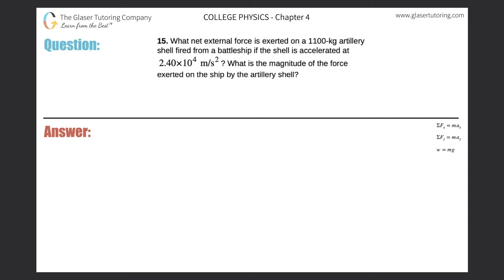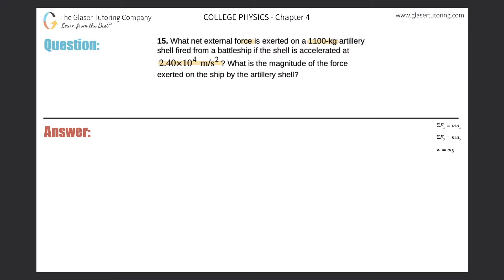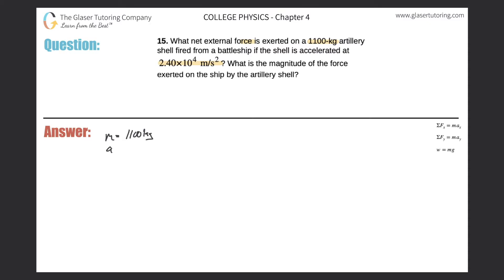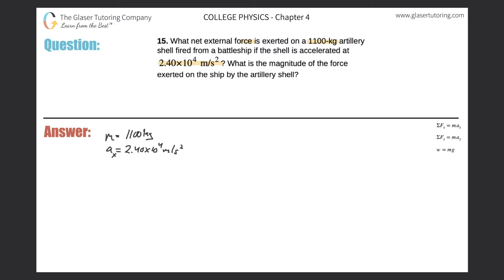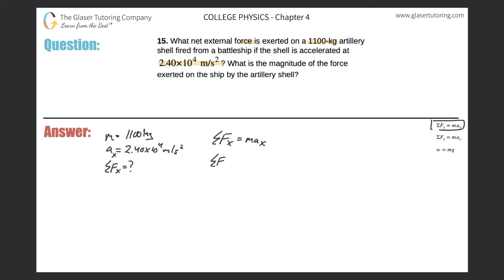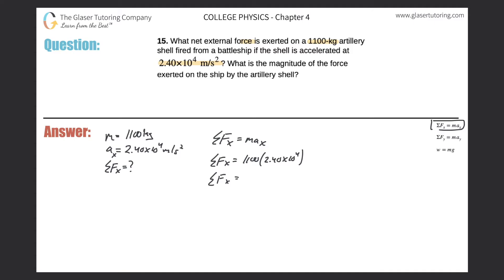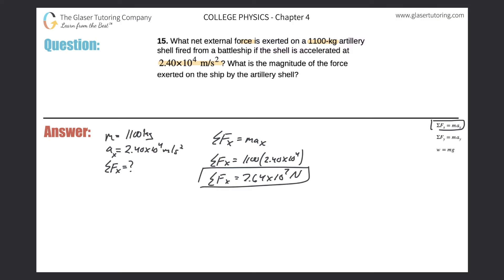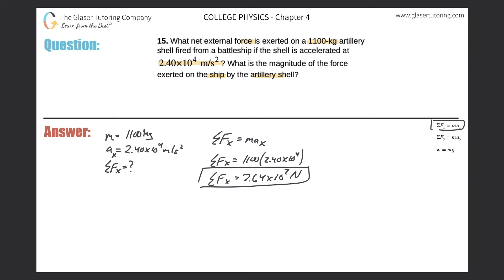4.15 | What net external force is exerted on a 1100-kg artillery shell fired from a battleship if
What net external force is exerted on a 1100-kg artillery shell fired from a battleship if the shell is accelerated at 2.40×104 m/s2? What is the magnitude of the force exerted on the ship by the artillery shell?